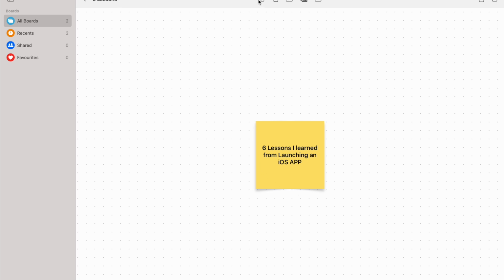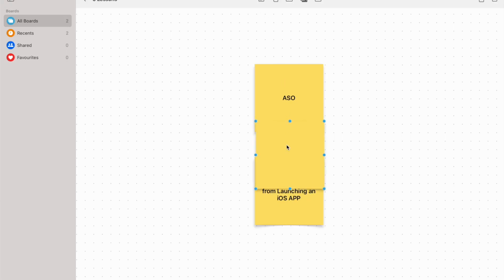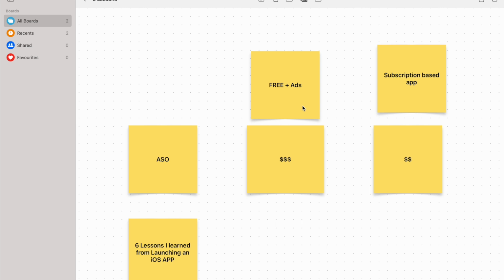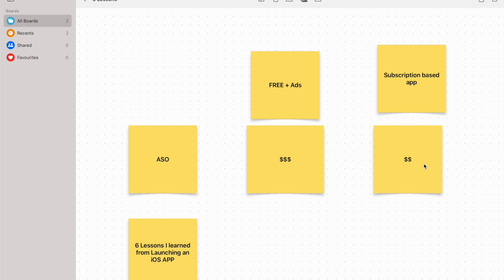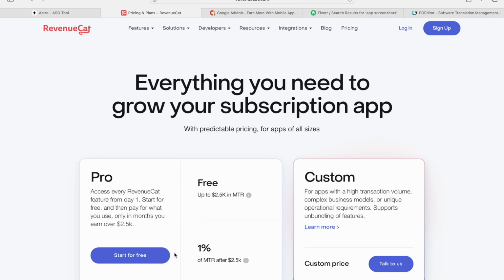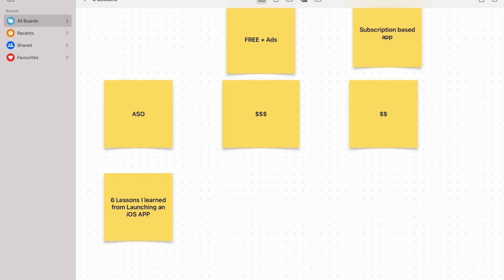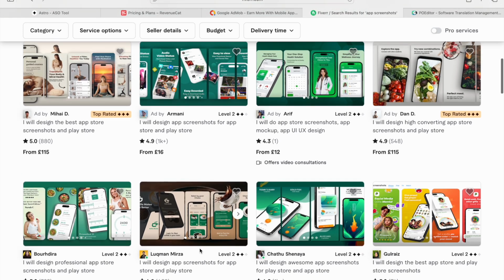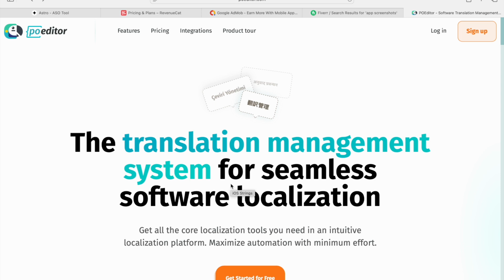6 lessons in my journey to launching an iOS App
6 Lessons I Learned Launching My iOS App (App & Website Blocker)

In this video, I’m sharing 6 key lessons I learned from launching my app and website blocker on the iOS App Store!

The importance of App Store Optimization (ASO) and how to find the right keywords (tools like Astro and ChatGPT can help!)
Different app monetization strategies — free with ads, in-app purchases, subscription models, and one-time purchases — and why I chose subscriptions.
My experience with ad-based monetization using Google AdMob.
Why professional app screenshots (and videos!) are crucial for boosting App Store conversions.
How simple localisation can help reach a global audience — even with basic tools like Google Translate.
How AI like ChatGPT fits into app development — and where it helps (and where it doesn't).

Here is what you can find in the video:
00:14 - App Store Optimisation (ASO)
01:25 - Choosing a Monetization Strategy
05:05 - My Experience with AdMob
06:09 - Importance of App Screenshots and Videos
07:20 - Localisation for App Growth
08:40 - Using AI (ChatGPT) for App Launch Help